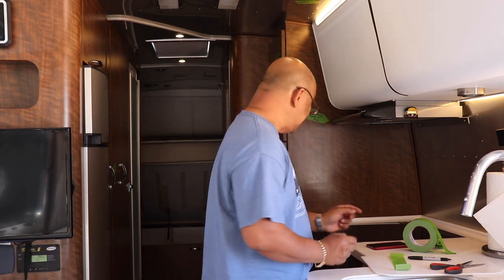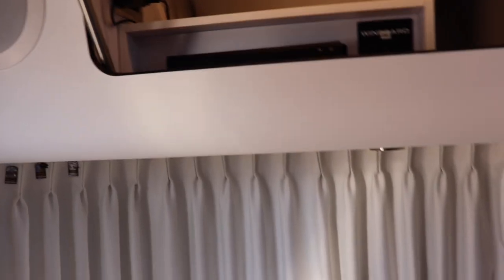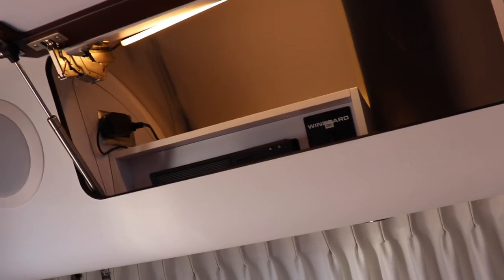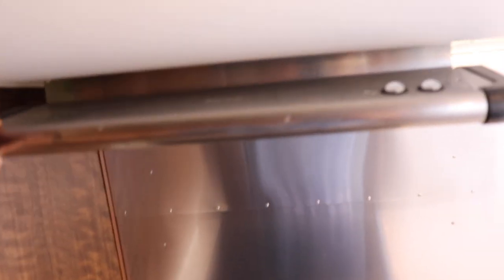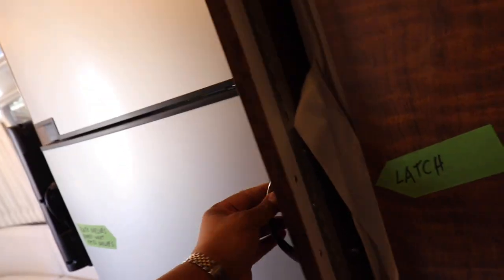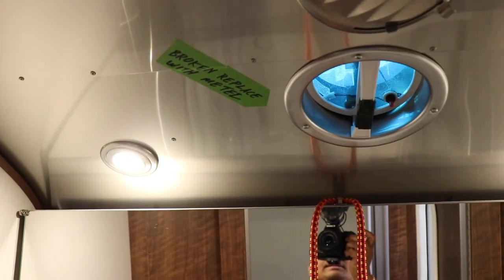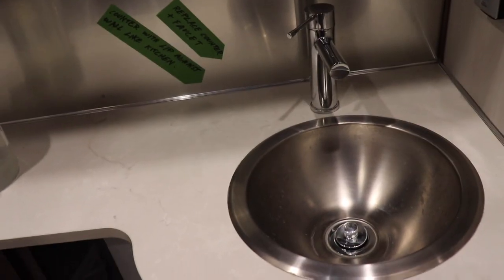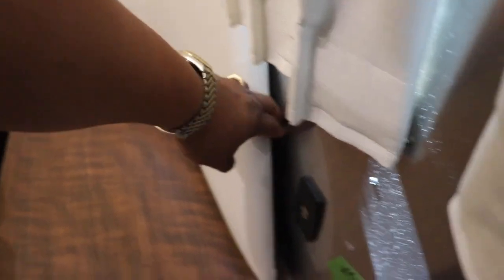Taping Repairs For The Globetrotter Airstream WandA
Episode 64 - Taping Repairs For The Globetrotter Airstream WandA

Dropping off the 2019 Globetrotter 27ft. Airstream at the Las Vegas Dealership for Upgrades, and Warranty Repairs.